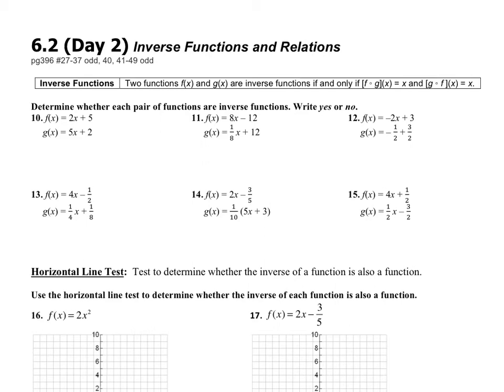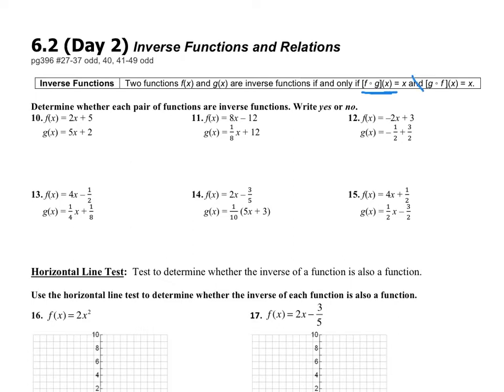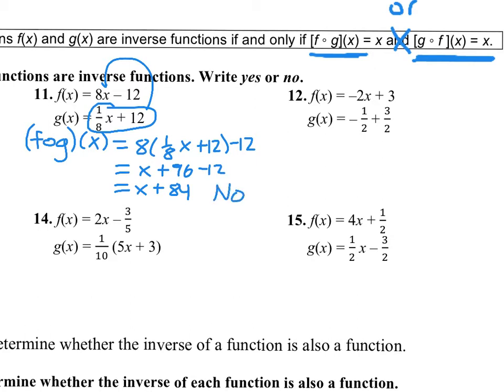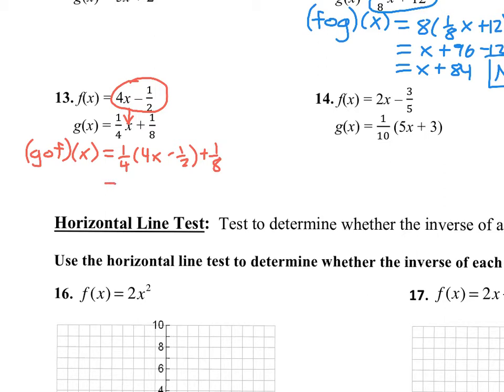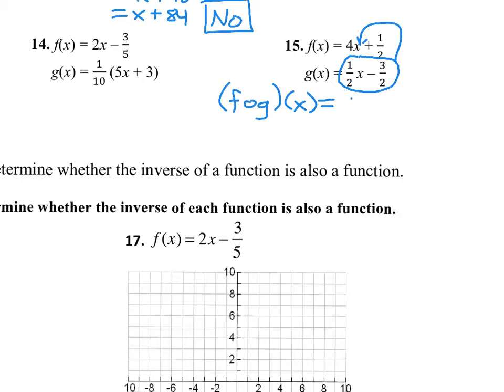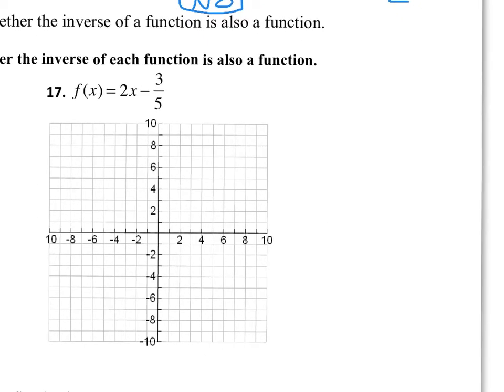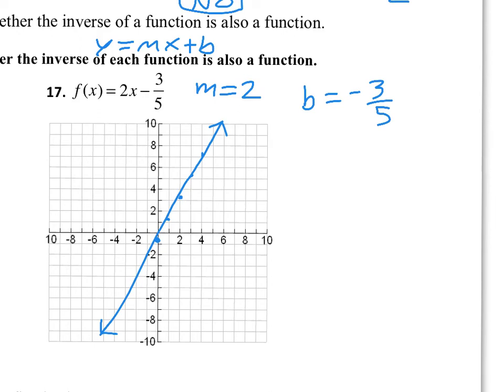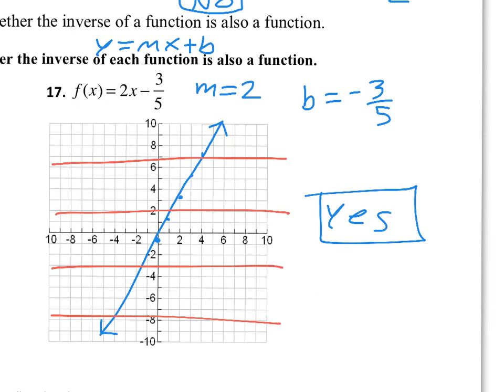6.2B Video (Algebra 2)